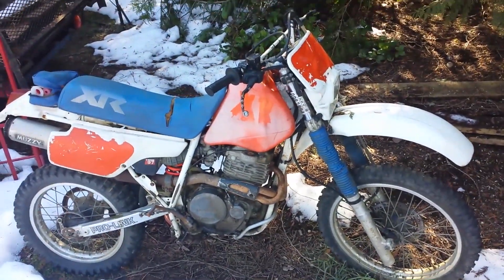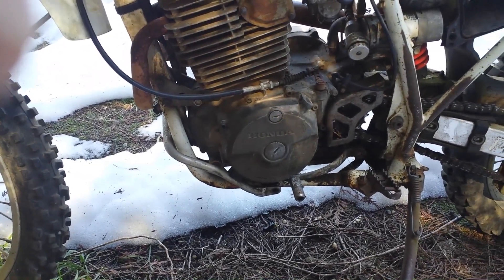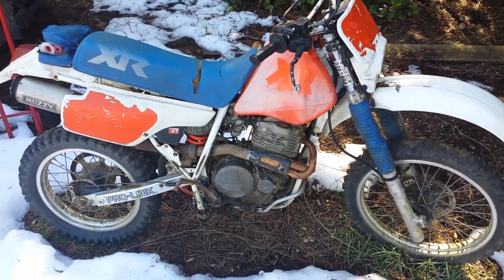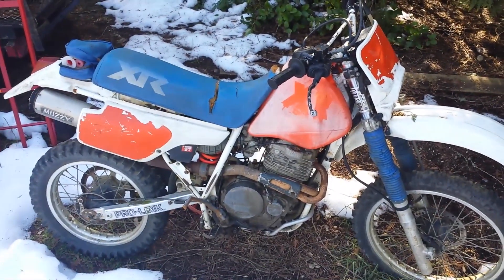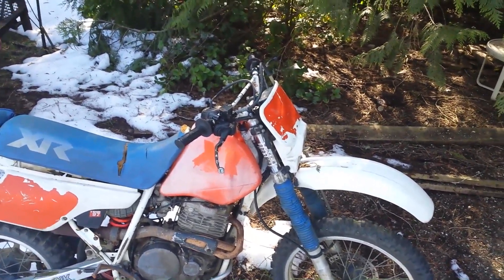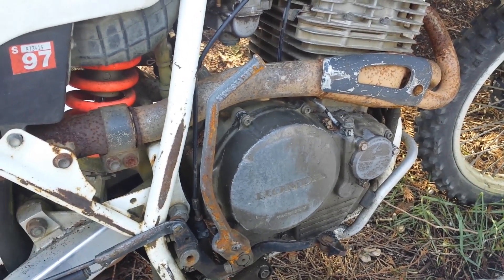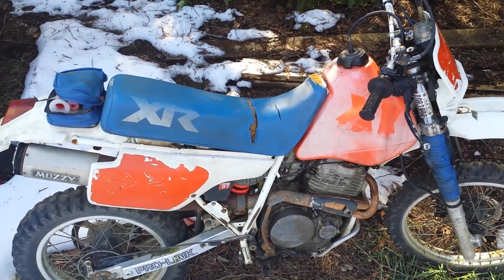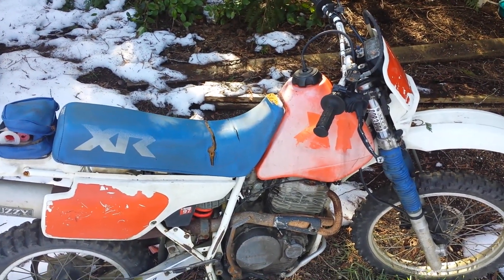1987 HONDA XR 600R "CHARIOT" BARN FIND RESTORATION PROJECT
SHE WANTS ME DEAD...
WE'LL SEE.
'87 HONDA XR 600R RESURRECTION PROJECT BUDGET BUILD